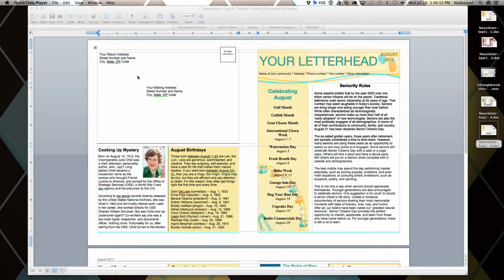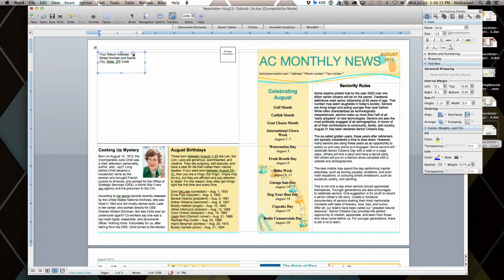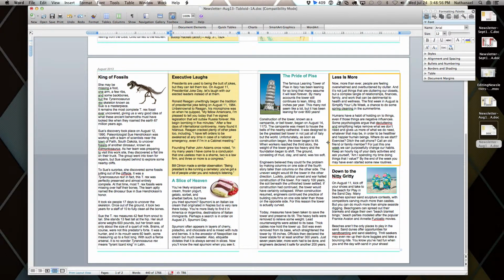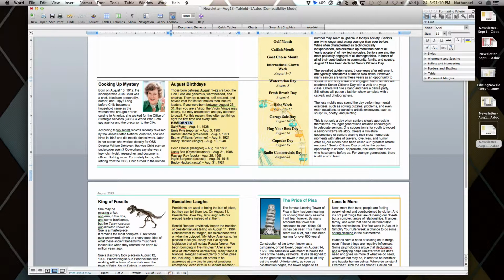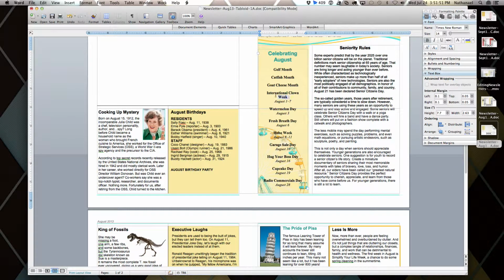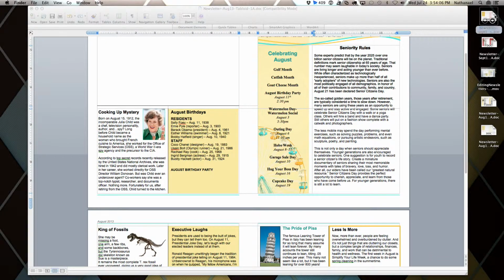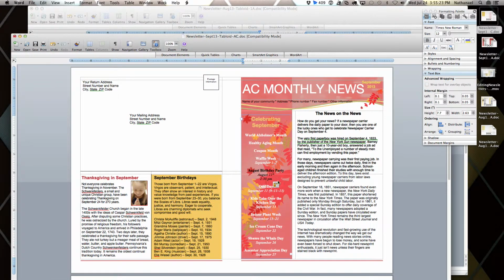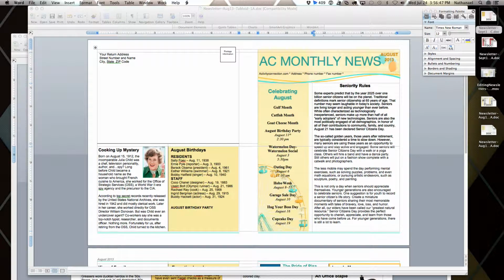Working with Newsletters - Editing your Newsletter 1A-1D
Tips and information on editing your 1A, 1B, 1C, and 1D newsletters.